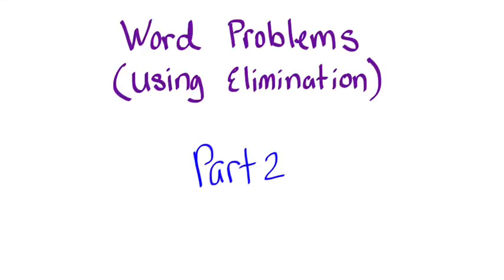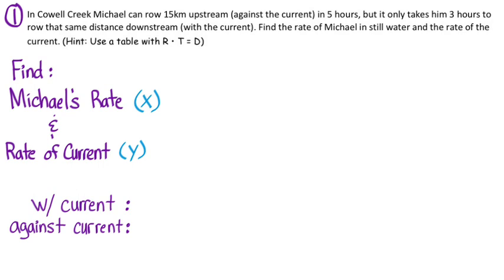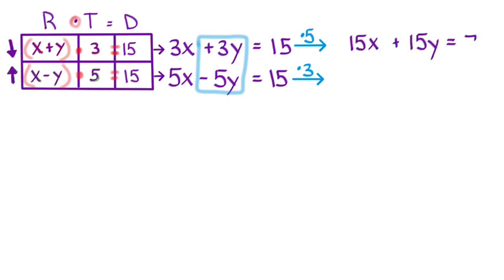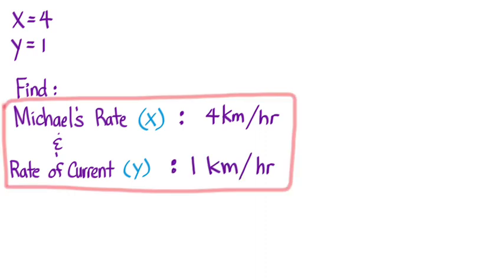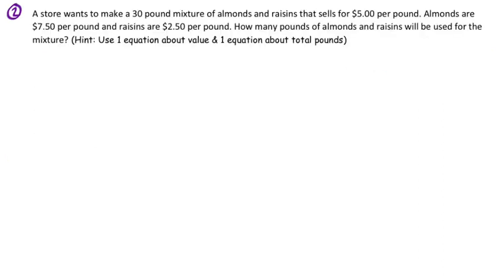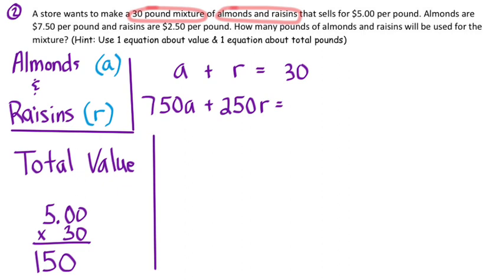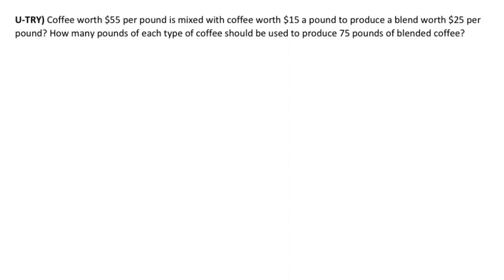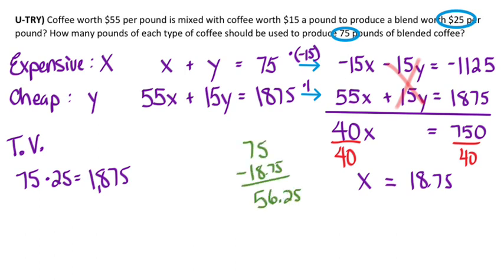Solving Systems Word Problems Rate and Mixture